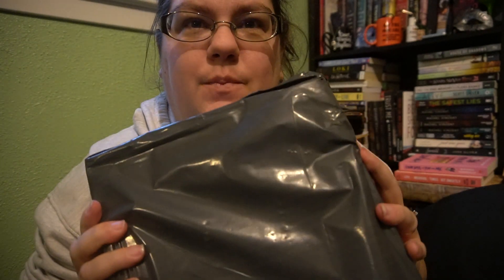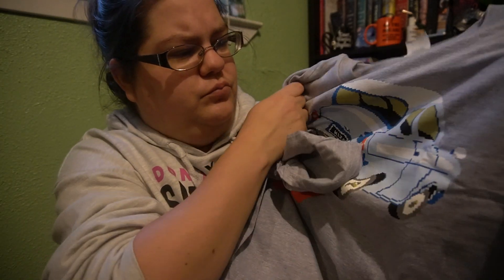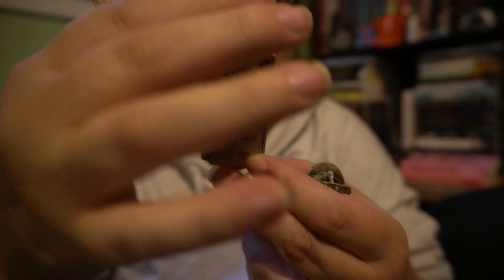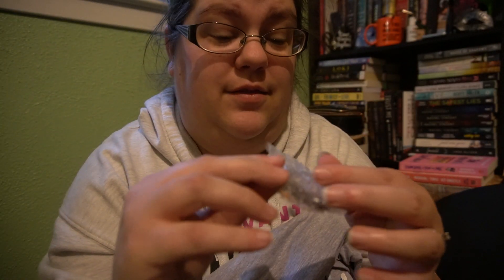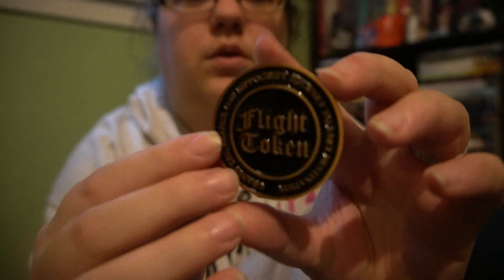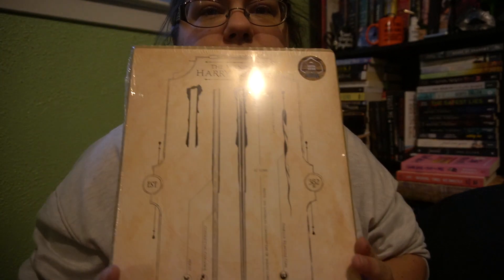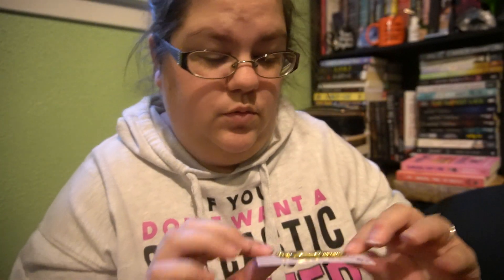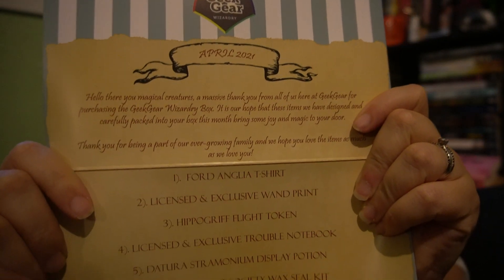Geek Gear || April 2021 Unboxing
I'm so behind

Amazon Wishlist

Thumbnail- Canva.com
Editing- Clipchamp